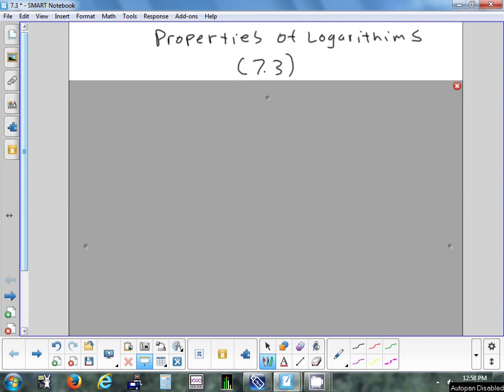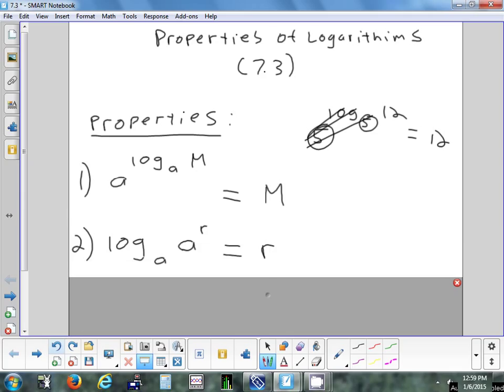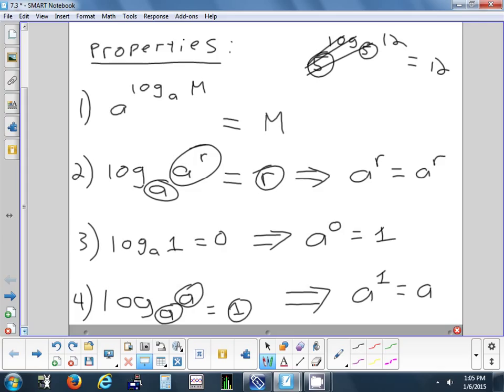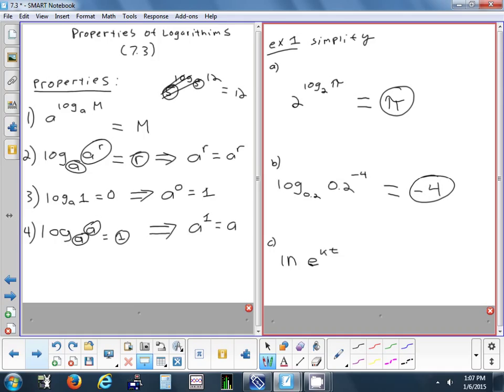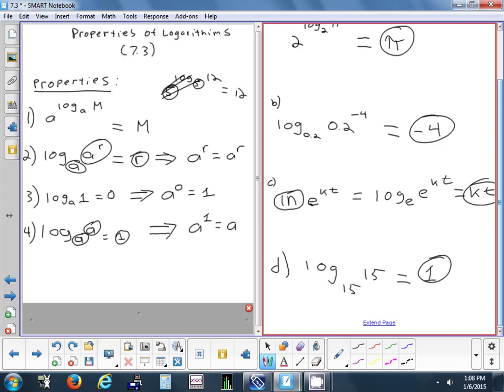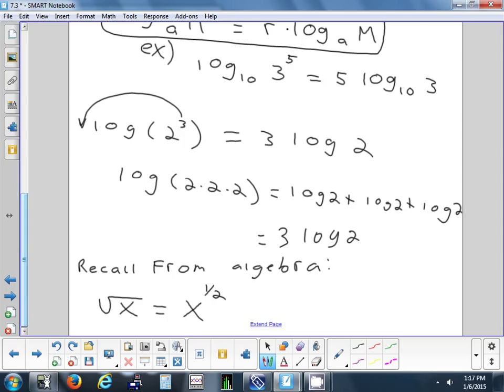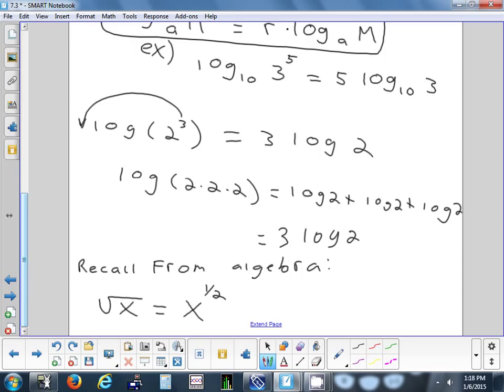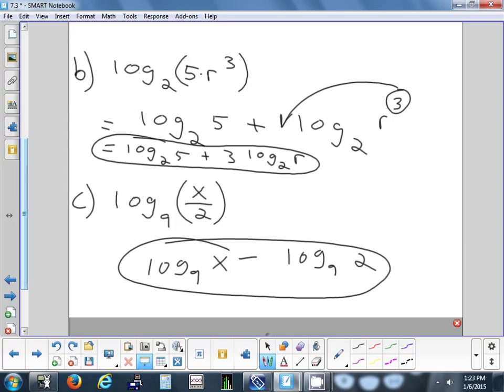7.3 Properties of Logarithms 1-6-15